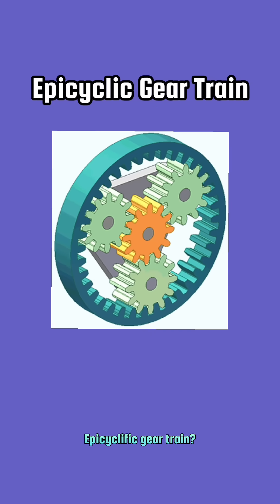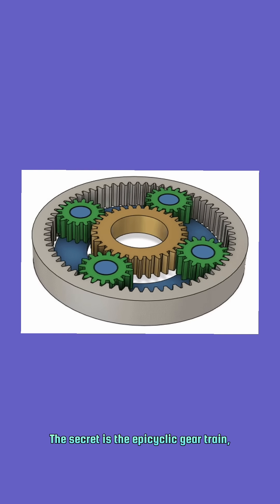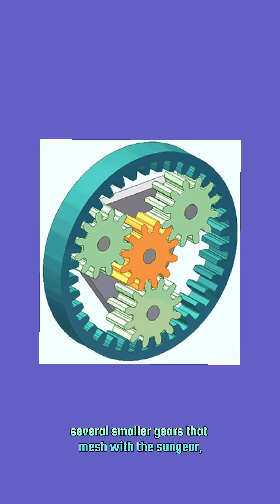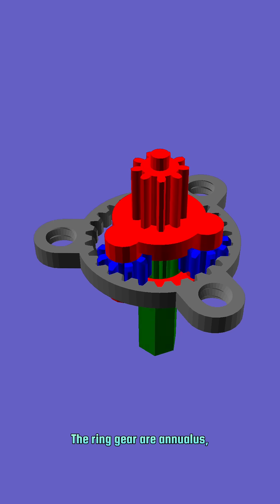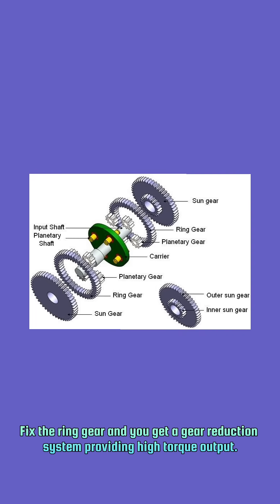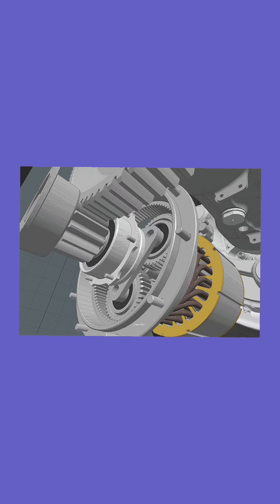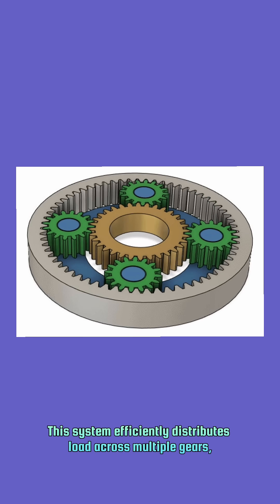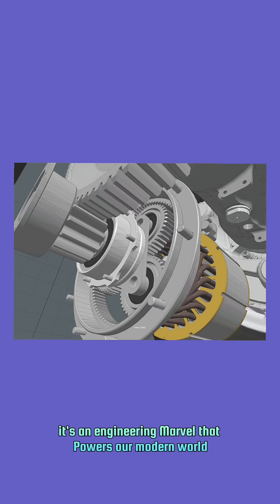Watch this video space science engneering mechanics intrestingfacts physics gears fypシ゚viral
Title :- Epicyclic gear train